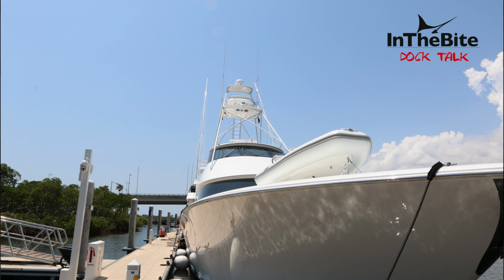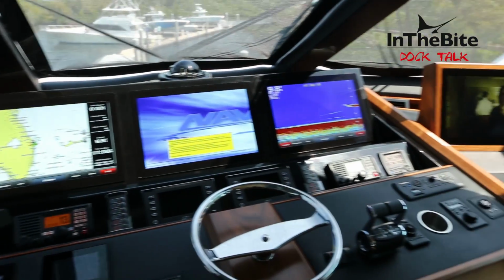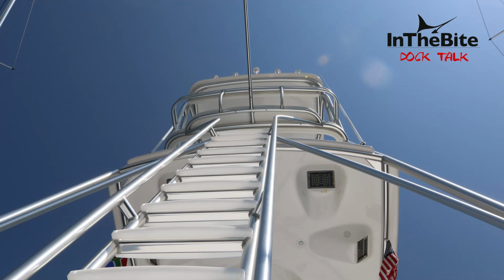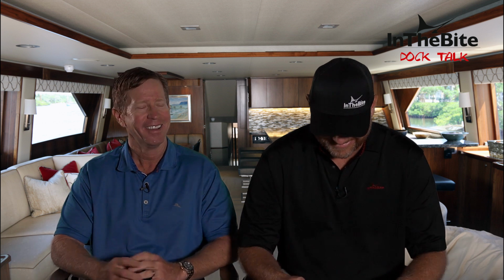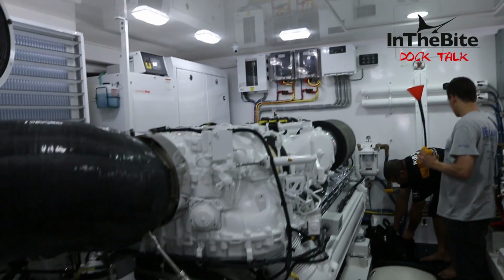InTheBite Dock Talk: To Captain a 92' Viking Sportfisher. An Interview With Captain Rob Moore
Sponsored: Release Ruler- Fish, Measure, Release Join the Release Movement at releaserulers
The 2016 Viking Yachts 92' Viking is one of the largest sportfishing boats made. Listen in as 30 year veteran Captain Rob Moore discusses taking the helm of the 92' Viking Fa La Me to travel the world in search of great fishing.